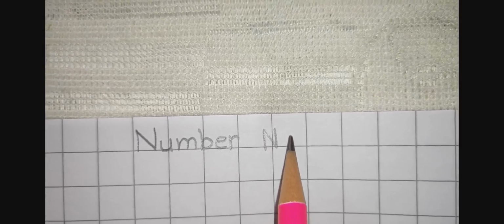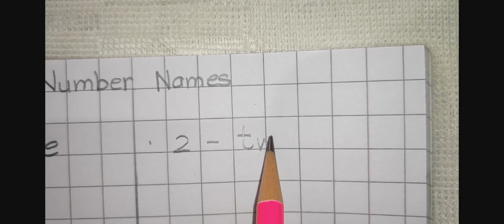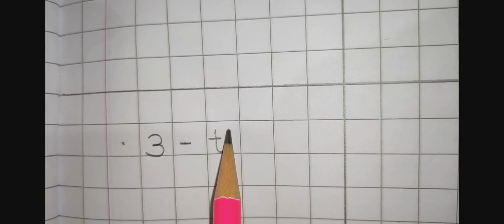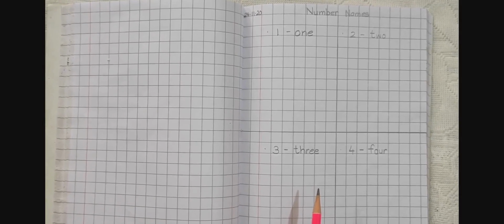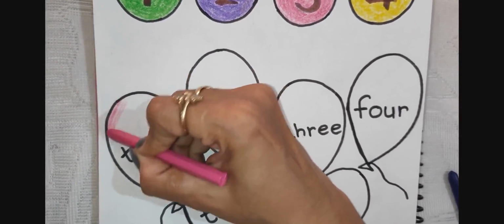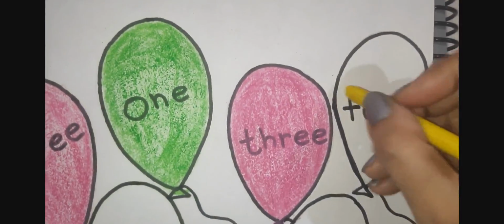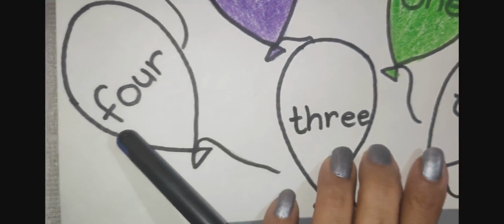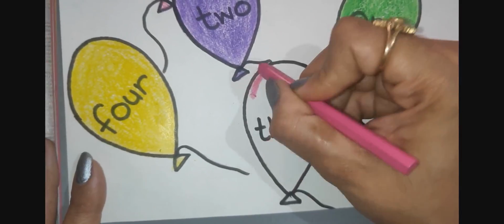9Kids | Sr KG | Maths | Number Names 1 to 4 | Week 29 | Session 2